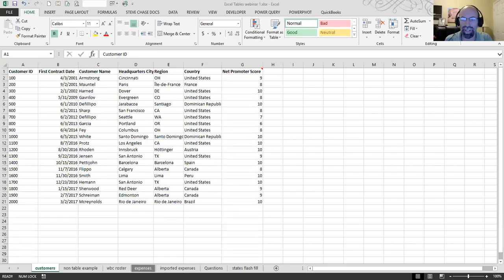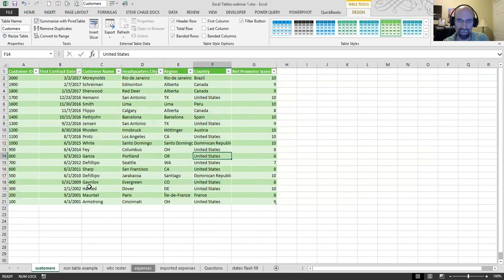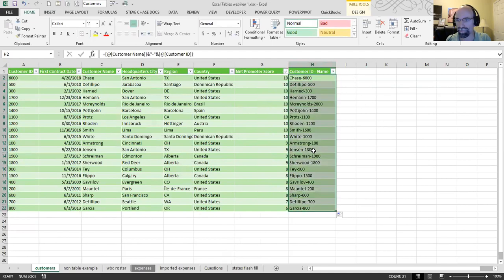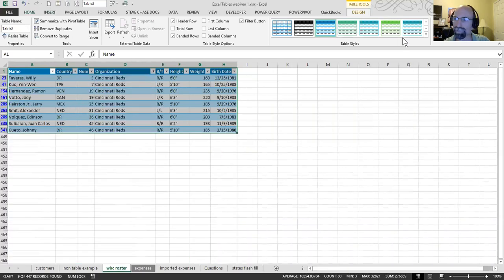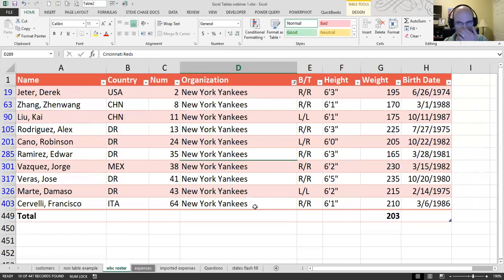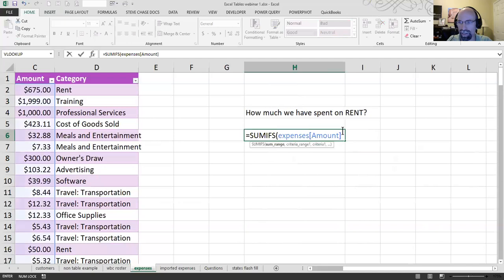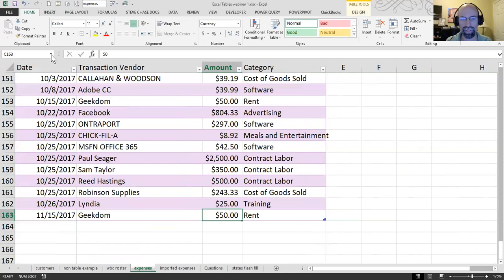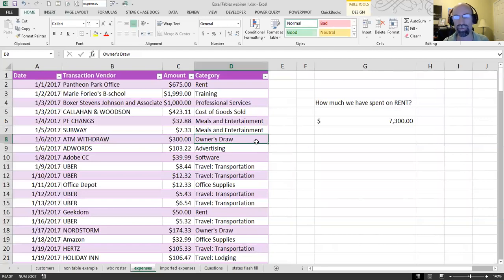Excel tables tips and tricks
Excel tables are very powerful and simple to use. They will help you sort and filter your data sets.